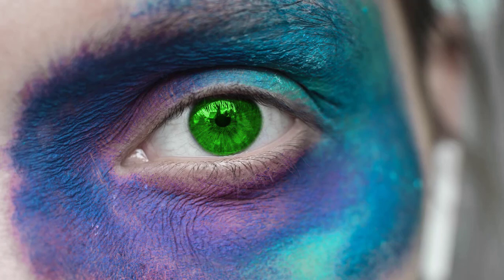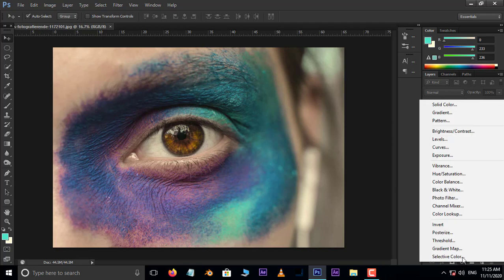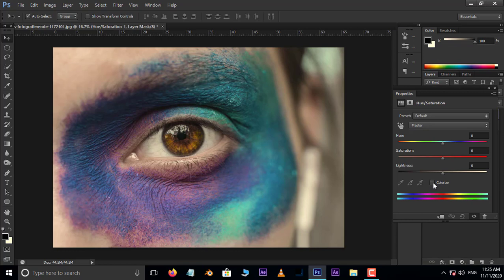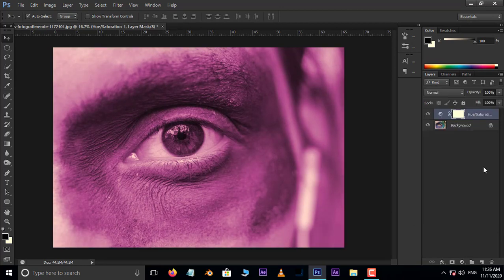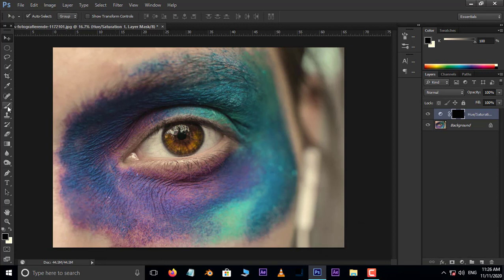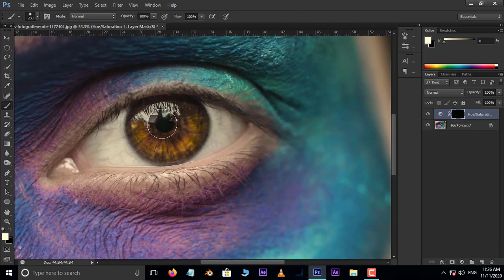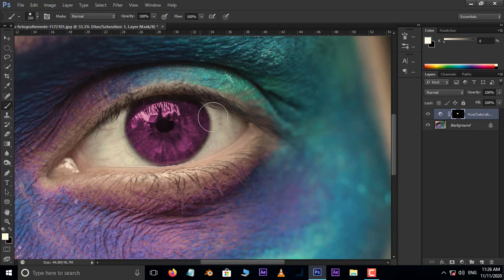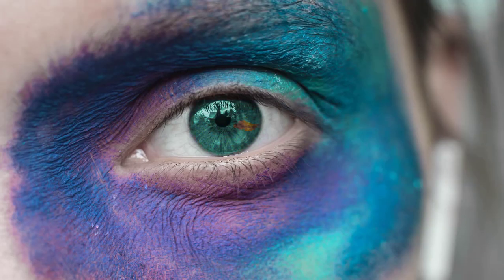How To Change Eye Color in Photoshop - 1 Minute Photoshop Tutorial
Change Eye Color in Photoshop.
Hi Friends, in this tutorial i am going to show you how to change eye color in photoshop. its an easy tutorial with 1-minute tip.
you can also see my other tutorial by clicking here: shorturl.at/deqrN

Source Image: Photo by fotografierende from Pexels